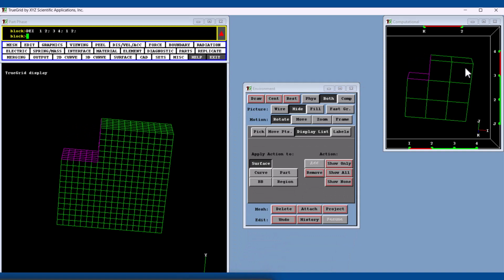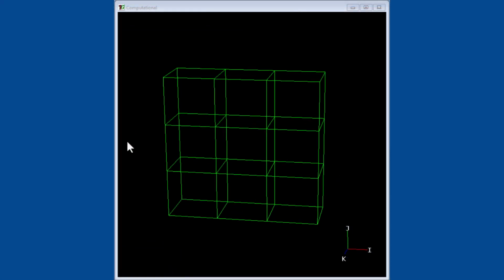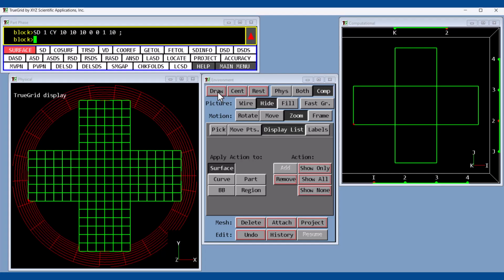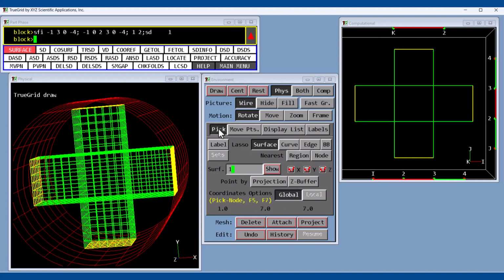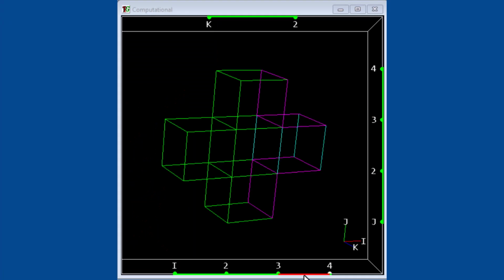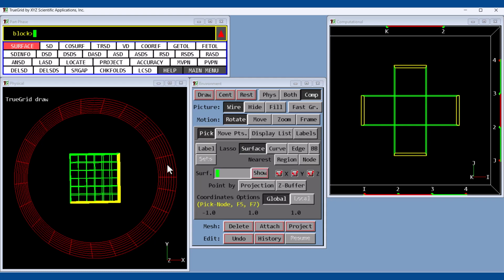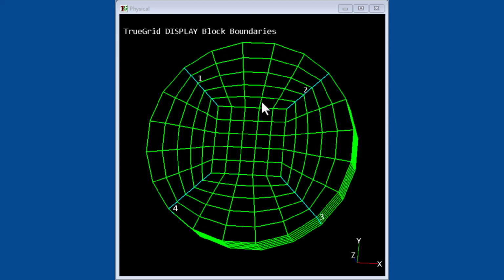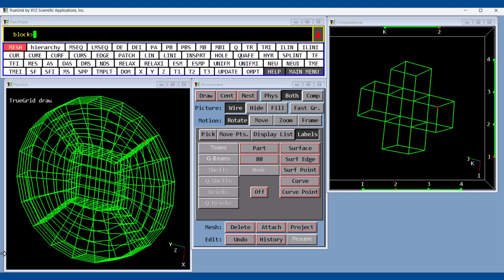Intro to Projection - TrueGrid Quick Tutorial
Part of our Quick Tutorial Series to learn to use TrueGrid HexMeshing software

In this lesson you will learn the basics of the projection method, by building a disk using the butterfly topology with an introduction to gluing block faces to remove collateral nodes and using the universal smoothing algorithm to improve the quality of the mesh.